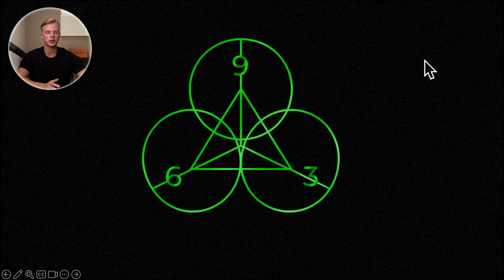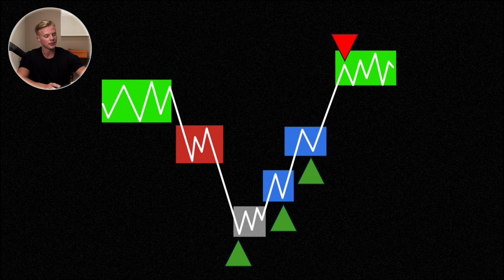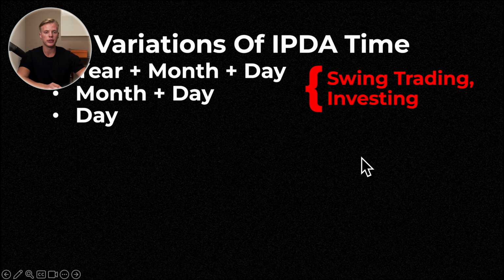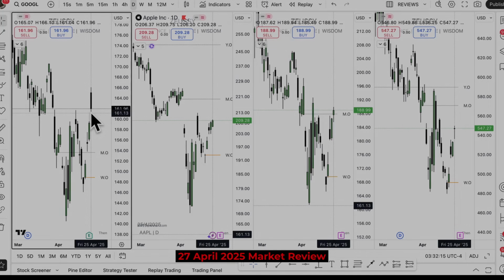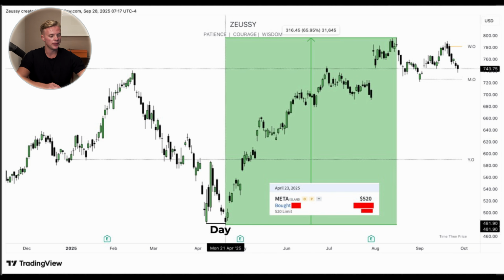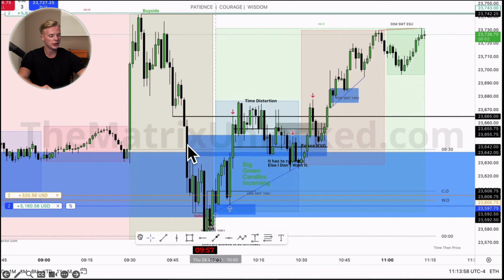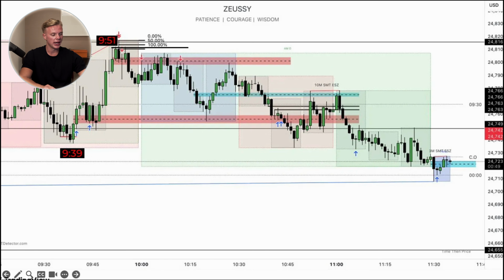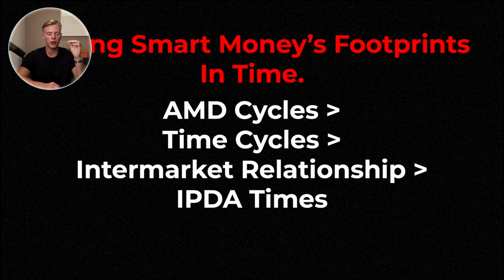369 Is The Key To Timing The Financial Markets, Here's How...